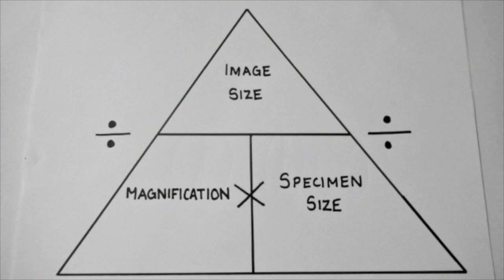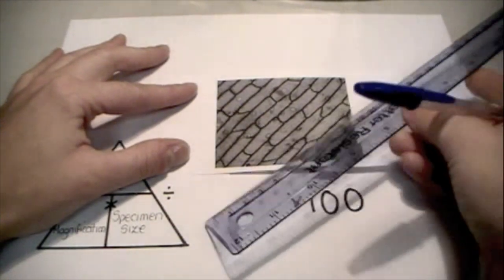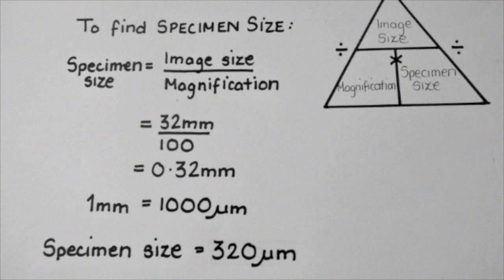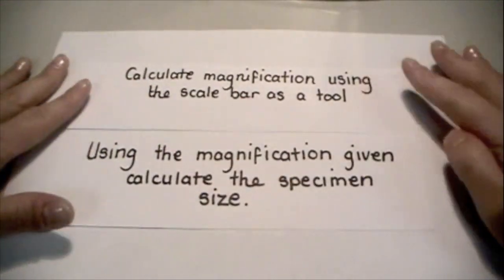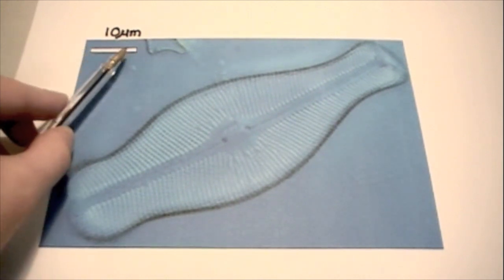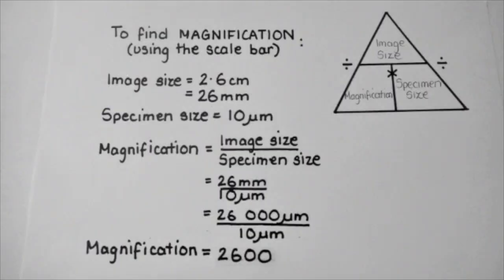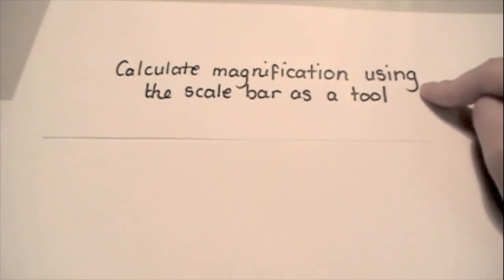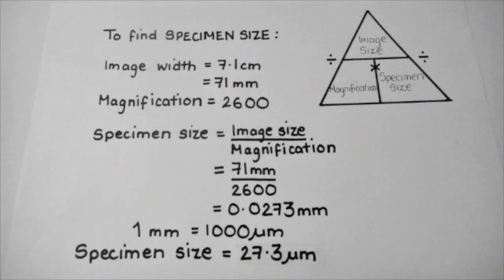1.1 Skill: Calculating of the magnification and the actual size of structures (Practical 1)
This is the first of the required pieces of practical work in the IB syllabus (Practical 1).  It can be examined on Paper 3, Part A.

Calculating the magnification of drawings and the actual size of structures shown in drawings or micrographs.